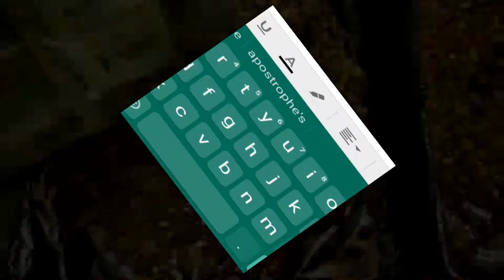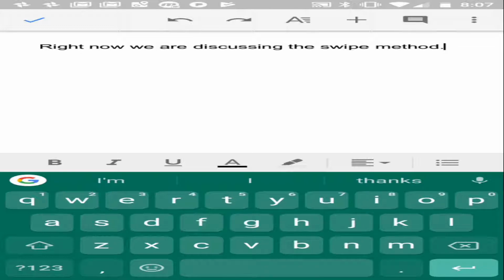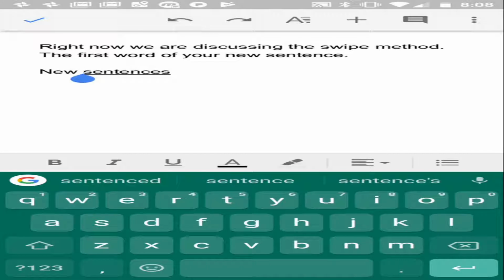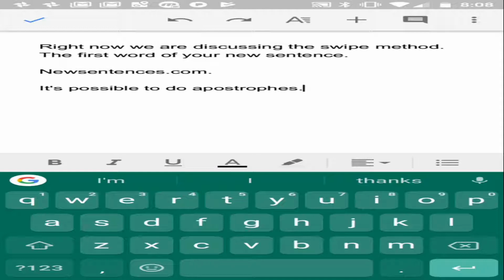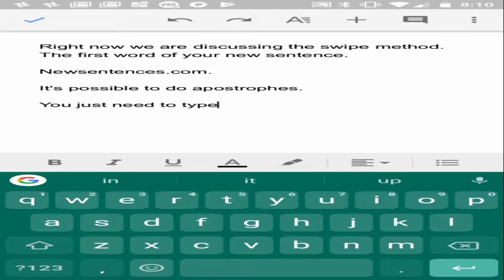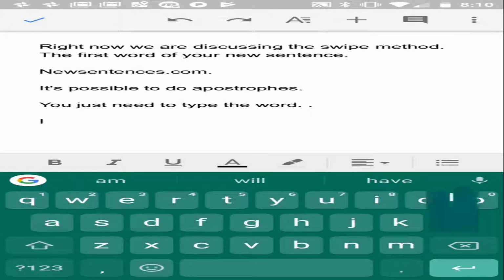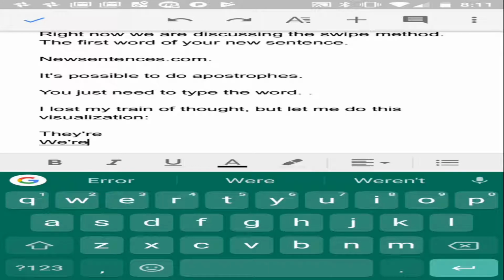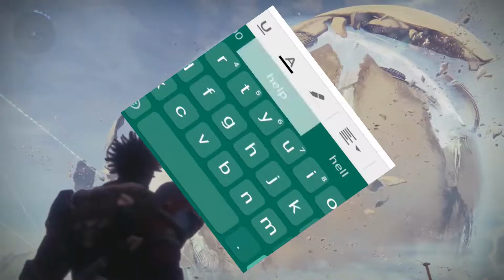Keyboard Mastery: iPhone and Android Typing Tutorial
Sharing my knowledge of the swype keyboard functionality.  Also referred to as gesture typing / trace typing / scribble text ,etc.  It works the same on iphone and android phones.  Sort of a standard option on almost every phone these days, yet I rarely encounter people using it.

Maybe once you see how fun and easy it can be - how fast it can be - you’ll use it more.

Your support is appreciate.  Feedback and comments are highly valued.